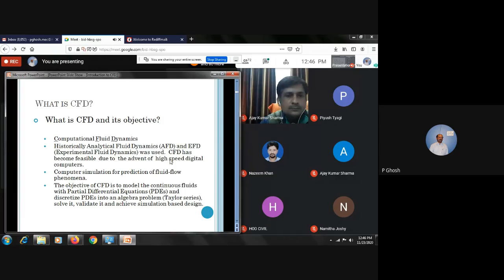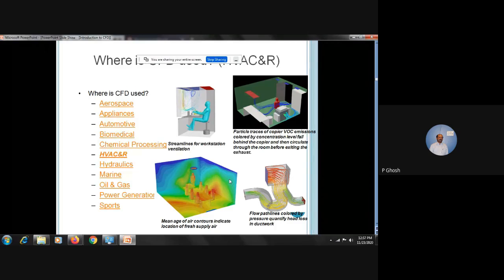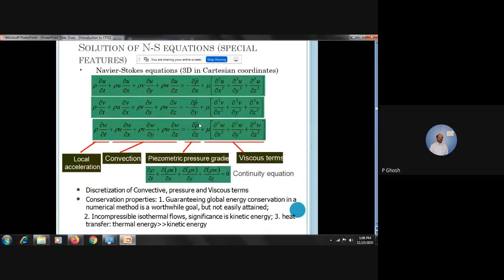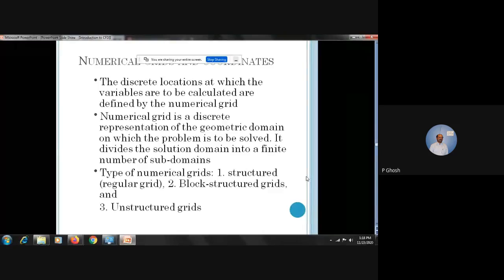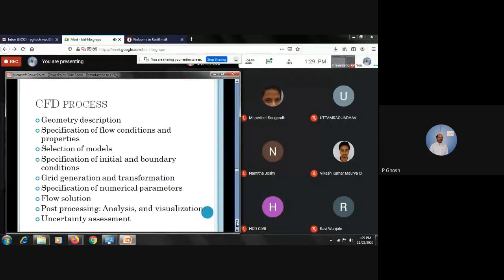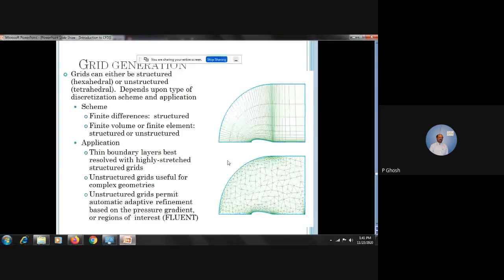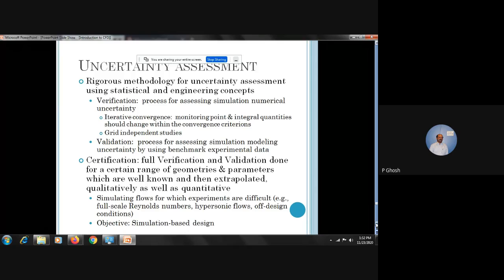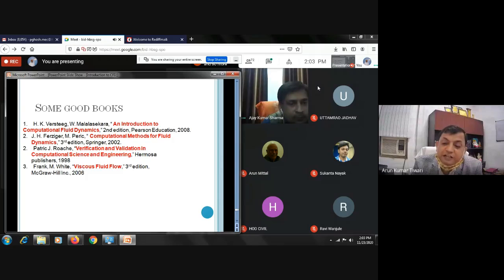Introduction to CFD - Prof. Pradyumna Ghosh IIT (BHU), Varanasi